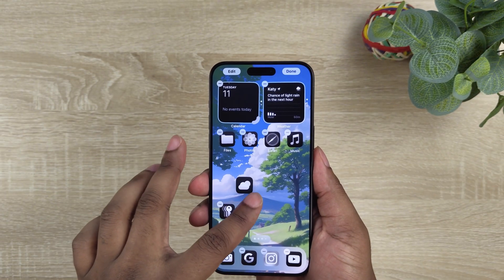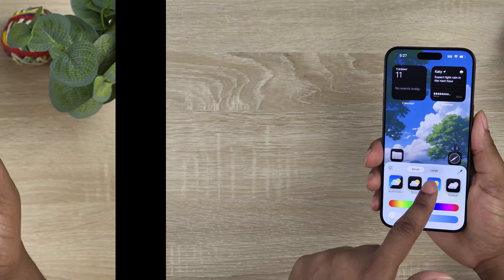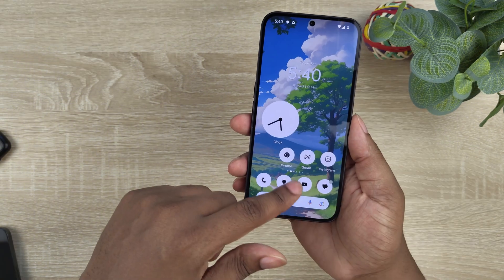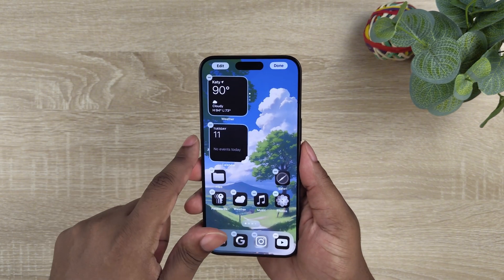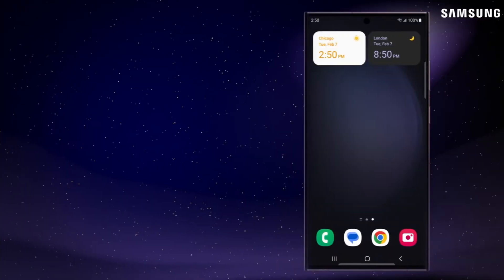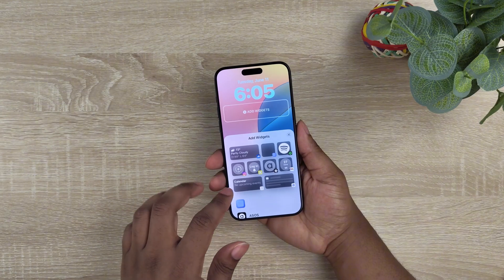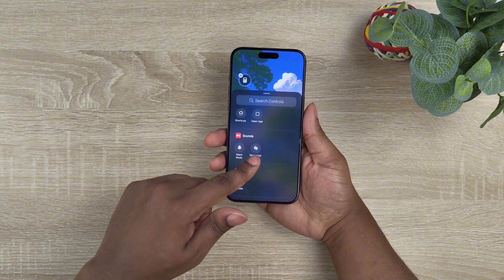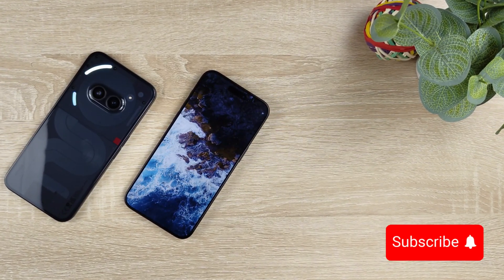iOS 18 Beta vs Android 14 - Nothing OS | Is iOS more Customizable than Android?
How to open Apps Straight from your Lock Screen!!

Timecodes:
00:00 Super Duper Ultra Chill Intro
00:40 - iOS 18 New icon placement
01:07 - iOS 18 New icon resize
01:29 - iOS 18 New icon color tint
03:30 - resizing Widgets
03:45 - iOS widgets vs Android widgets
04:30 - iOS stacks
04:48 - app lock
05:25 - iOS vs Android lock screen customization
05:55 - iOS vs Android wallpaper customizations
06:20 - iOS vs Android lock shortcuts
06:50 - iOS vs Android Control Center Quick Settings
07:17 - Super Duper Ultra Chill Outro